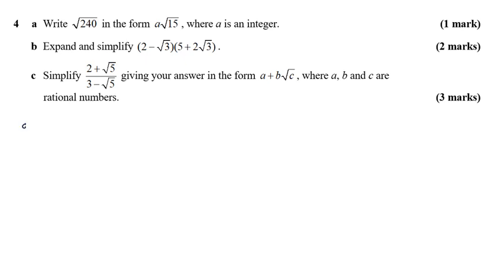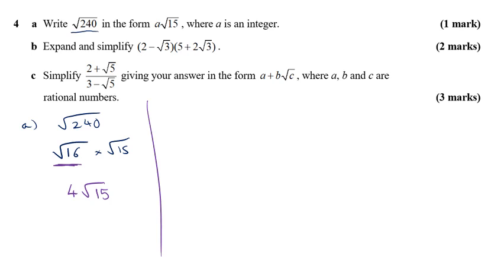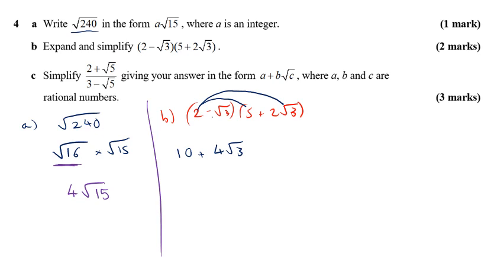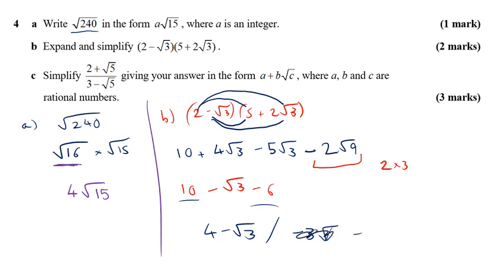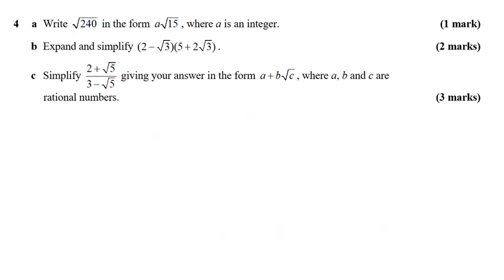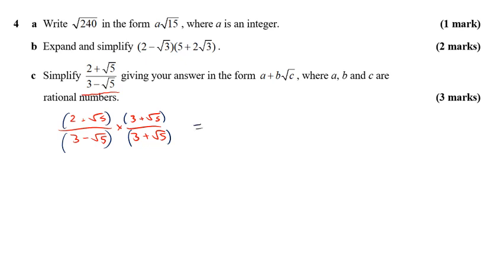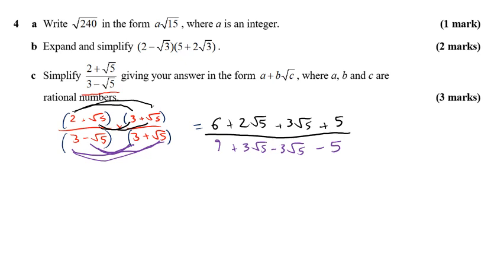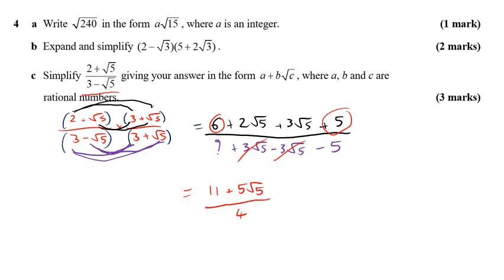Year 12 Baseline Q4